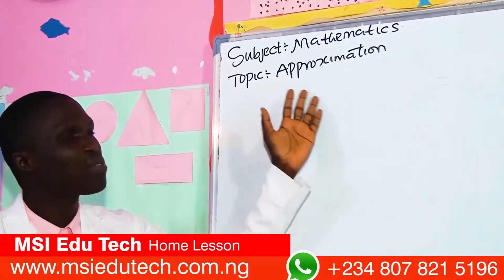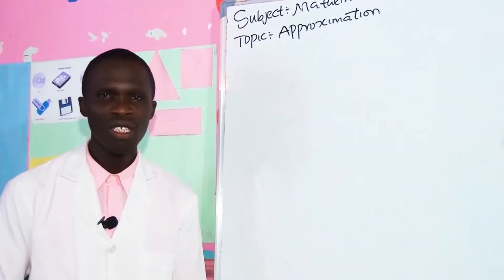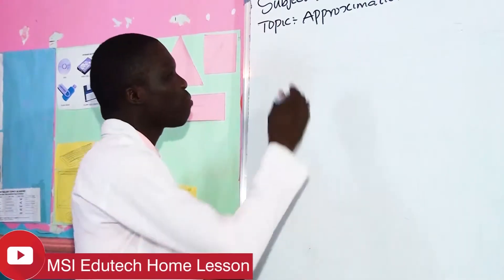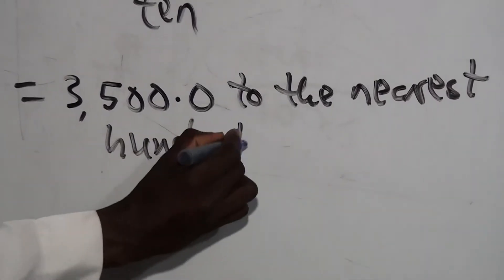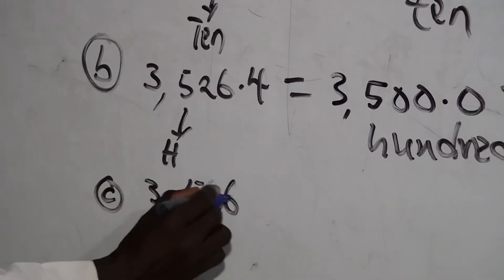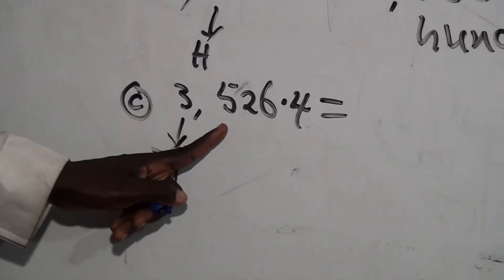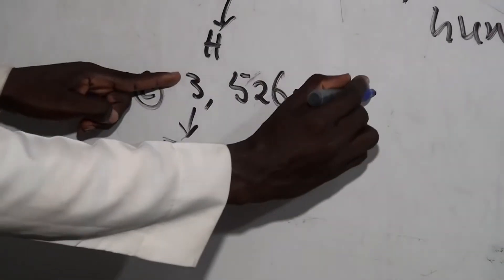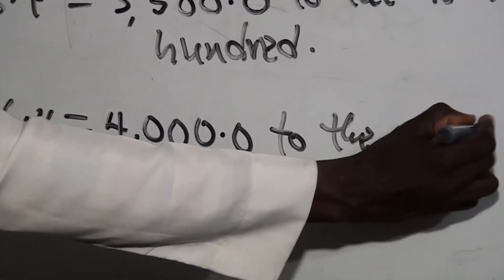APPROXIMATION IN MATHEMATICS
Decimal places, significant figures, nearest ten,hundred and thousands

This is one  of Seven topics in second module. To have full access  lectures